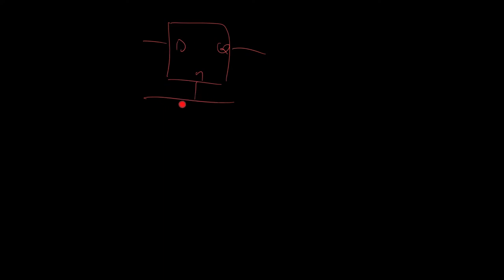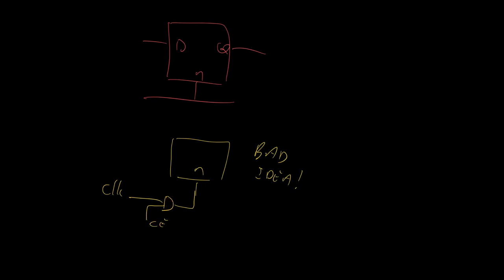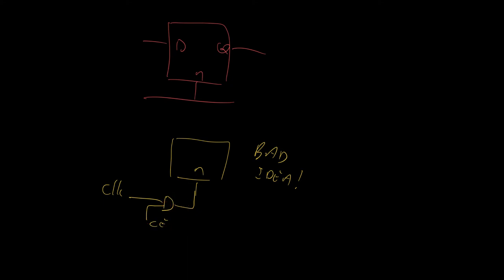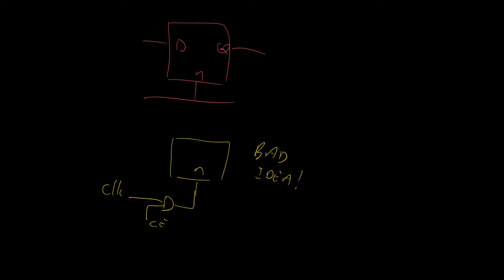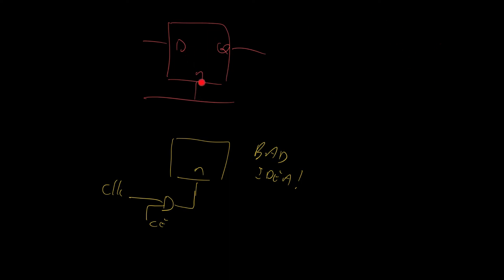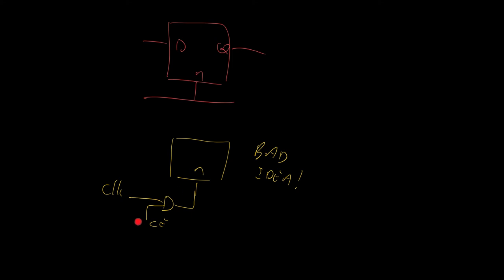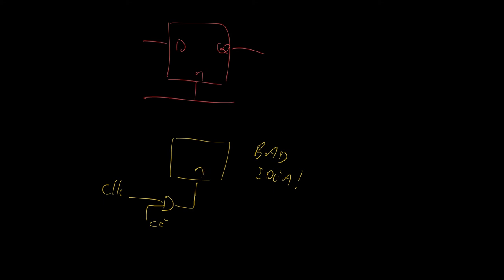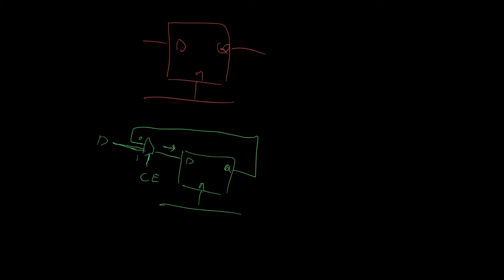2021 DS 18B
This video is embedded into my lecture notes for Digital Systems. It briefly explains how a clock-enable (CE) feature for a flip-flop can be implemented using a multiplexer (MUX).